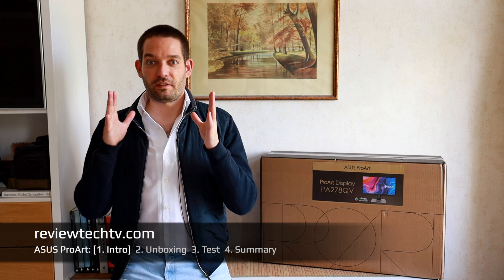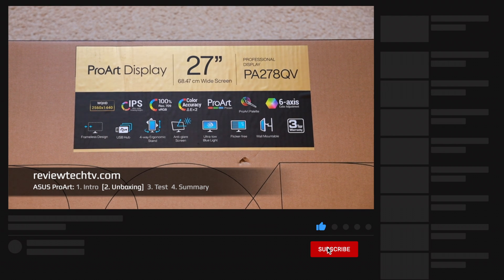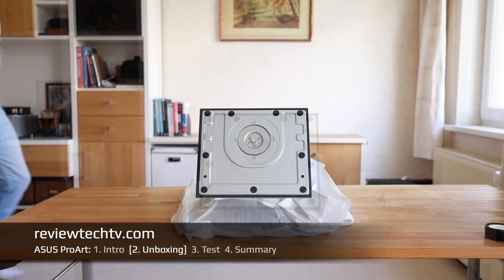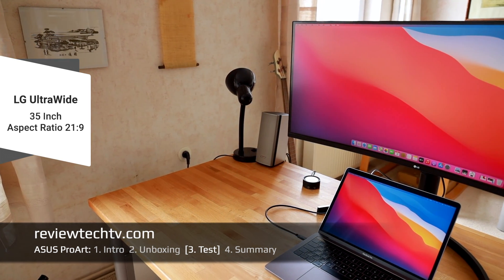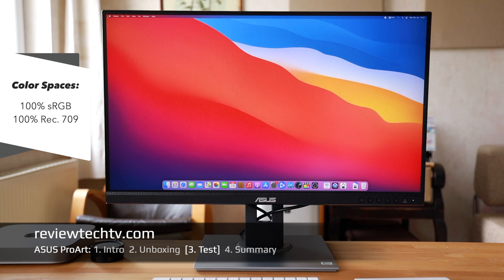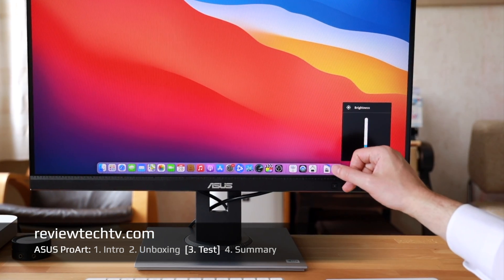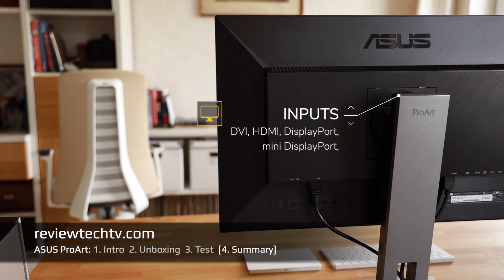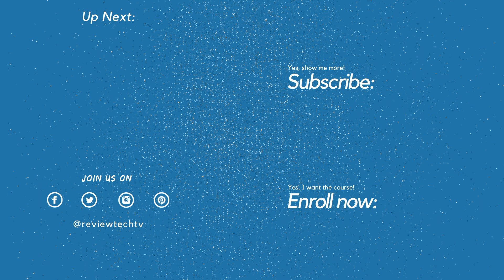Best Monitor for Photo and Video Editing? ASUS ProArt PA278QV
Discover why color-accurate monitors like the ASUS ProArt are popular.

After watching this video you will know how to pick the right monitor for photo or video editing.

When comparing displays we can consider factors like size, resolution, panel types, and color spaces.

Another important aspect is what devices are you planning to connect to the monitor.

Most displays come with a normal HDMI and Display Port Input, but this ASUS ProArt monitor also has the mini Display Port which can be useful for older Mac hardware.

Or if you are planning to get a MacBook in the future it may make sense to look for a monitor that in addition also has the Thunderbolt/USB-C.

In my opinion, this ASUS monitor has very crisp colors and a good brightness level.

The direct control knobs at the front are another added benefit because it makes changing monitor settings easier.